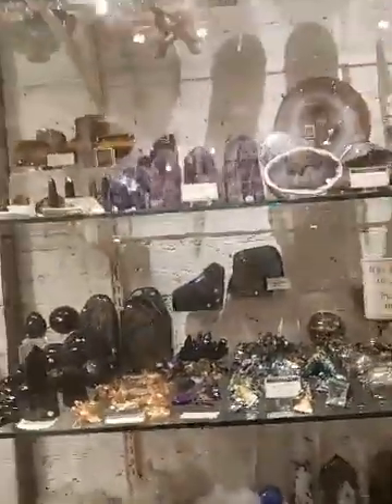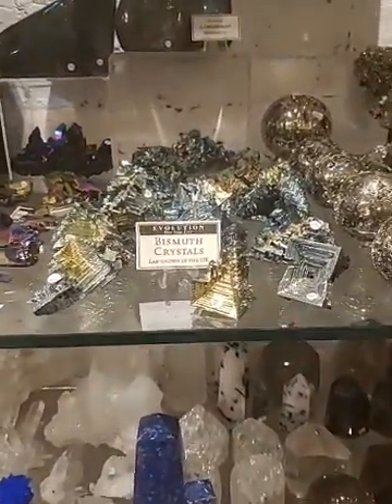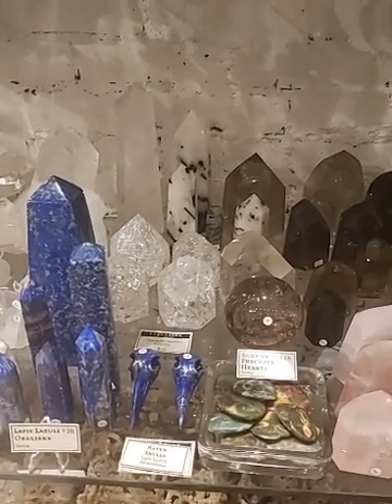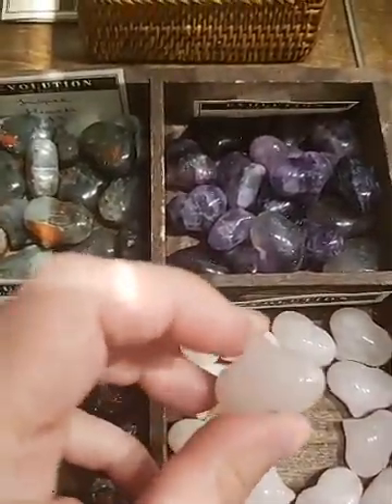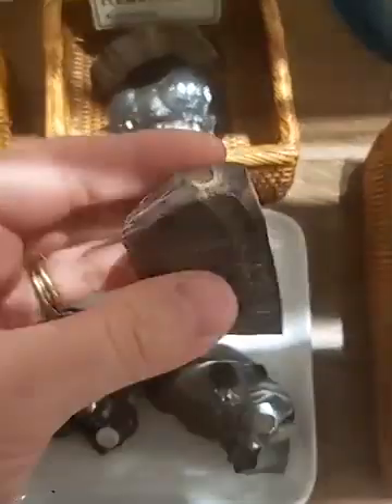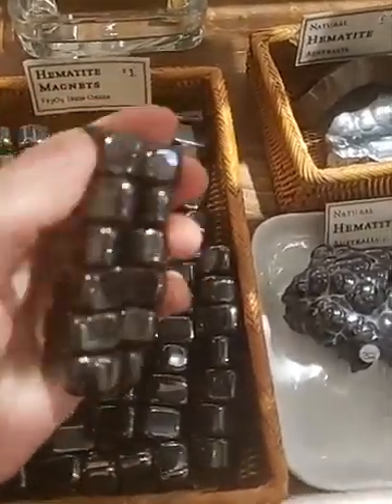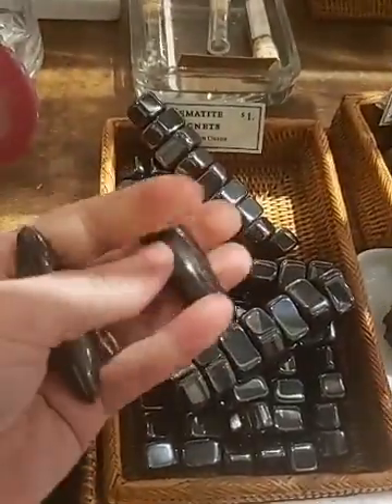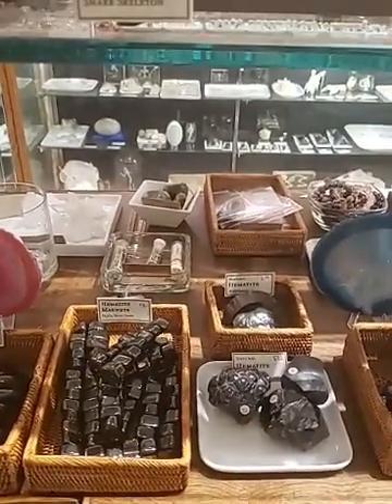Spotlight on: Hematite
This week on The Evolution Show: hematites!

Hematite is an iron oxide that can be found in many rocks and soils. It ranges in color from solid black, to steely gray, to reddish-brown. Its name means "blood-red stone", in reference to the latter color variation.

(4:47) Polished Hematite